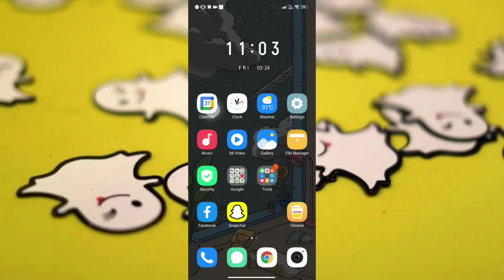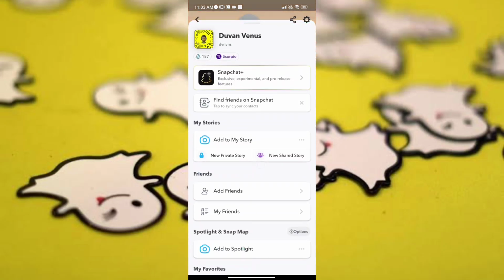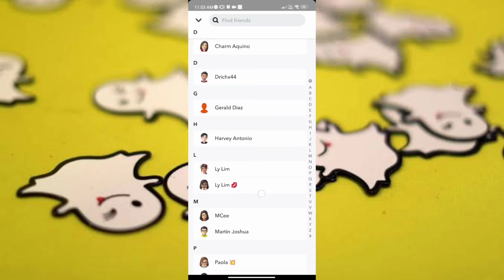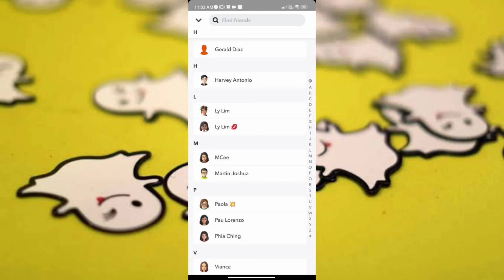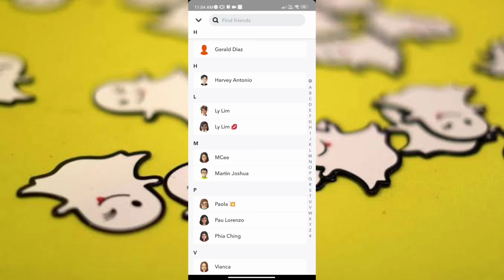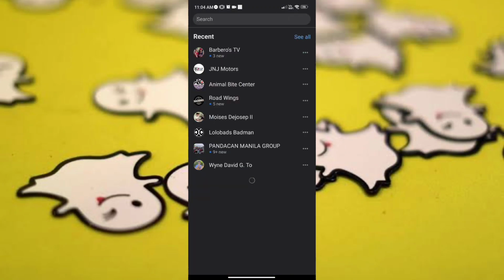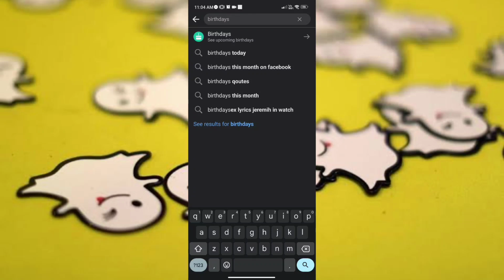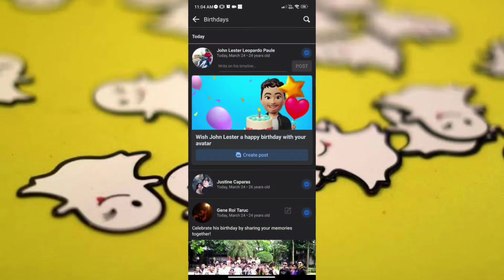How to See Friend's Birthday on Snapchat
Learn how to view your friends' birthdays on Snapchat. This guide will show you the steps to access birthday information within the app, helping you never miss a special day again.